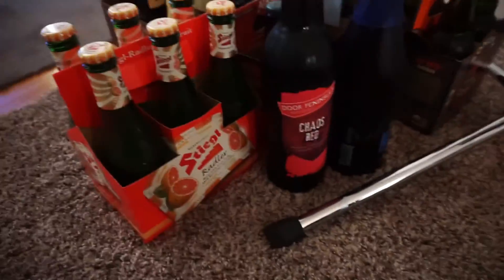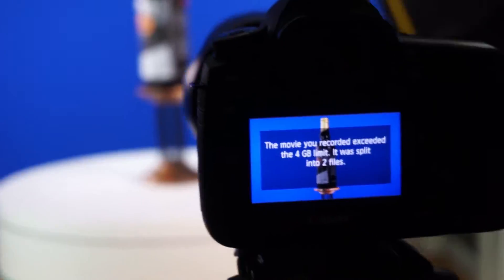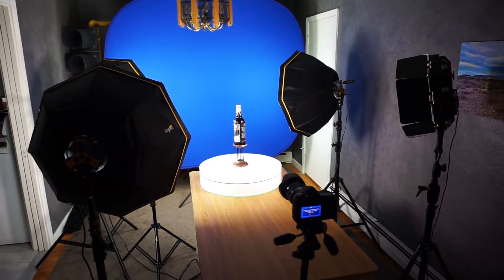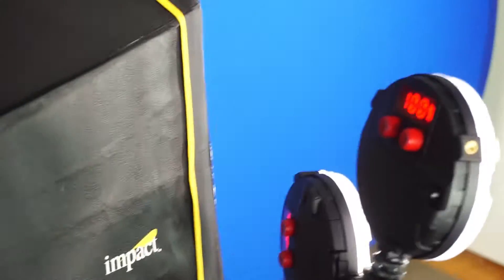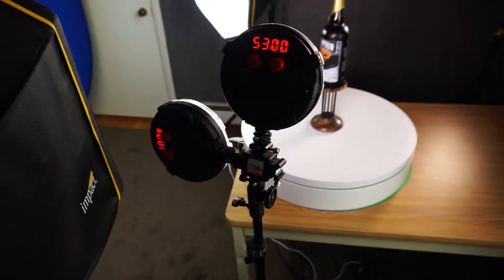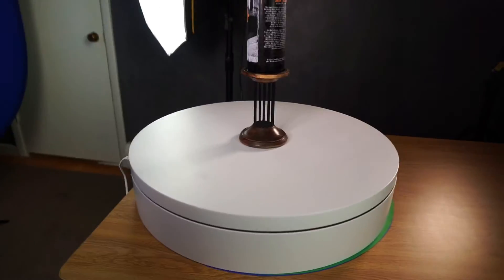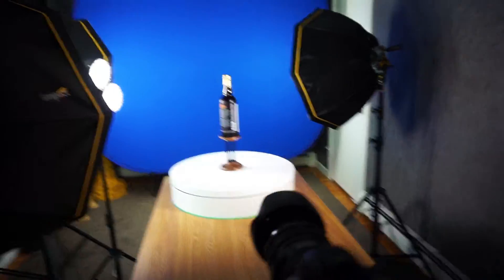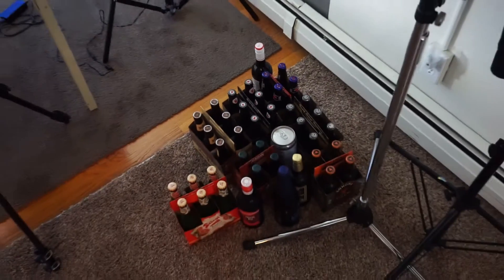Vlog - Blue Screen!!! (The Social Fixx)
Recording beer and wine on blue/green screen for The Social Fixx.